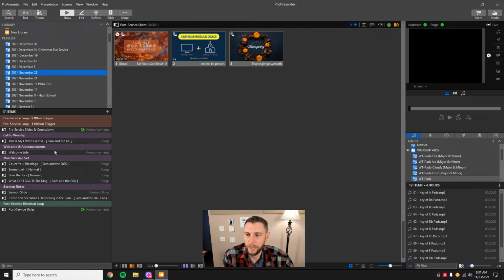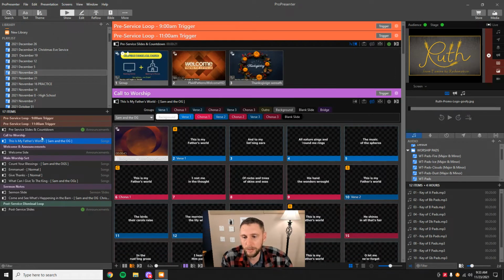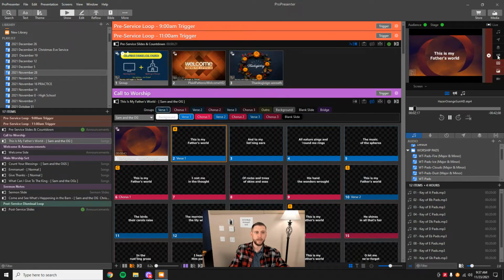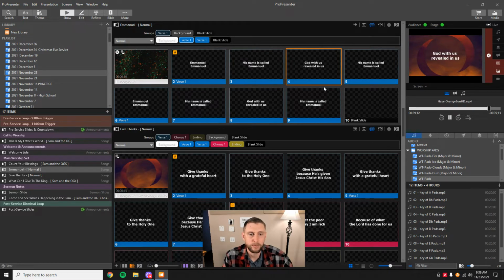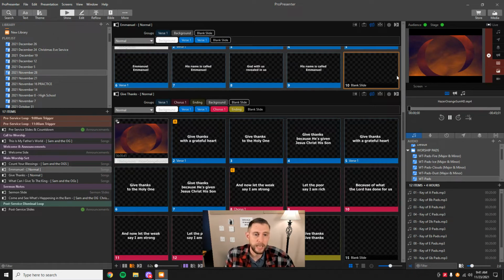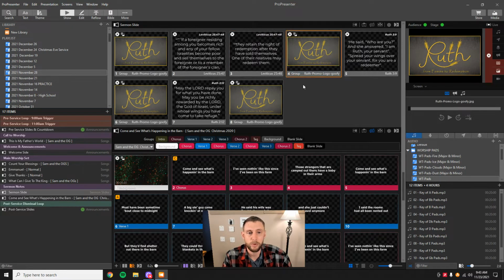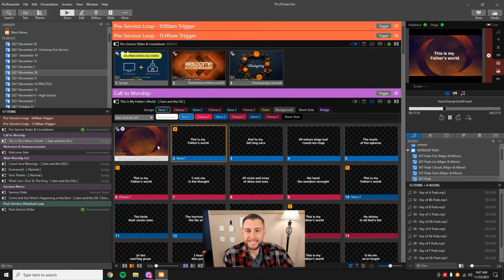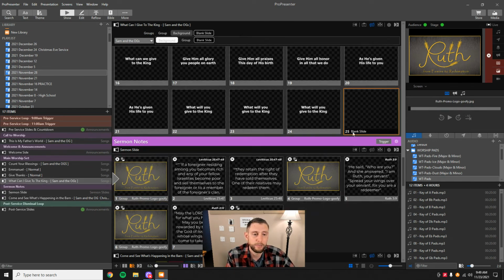ProPresenter 7 - Training Video (1 of 3) - RUNNING A SUNDAY SERVICE